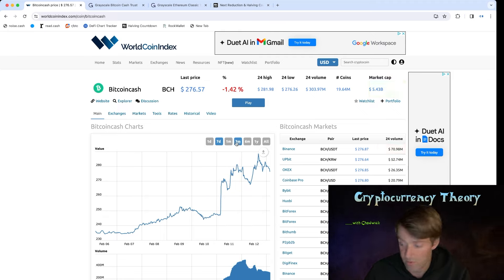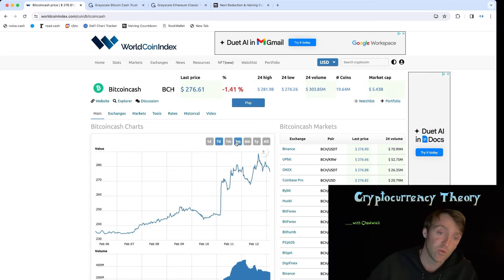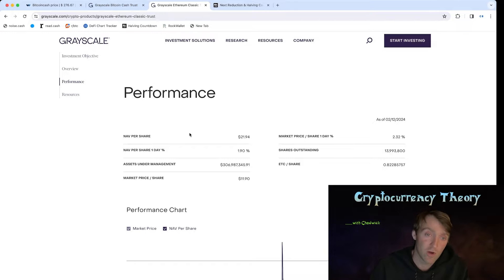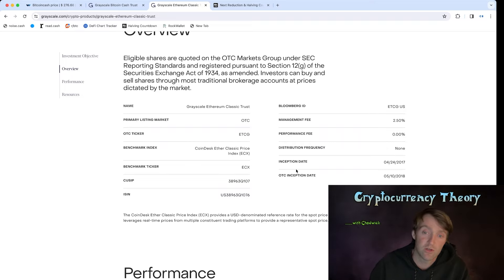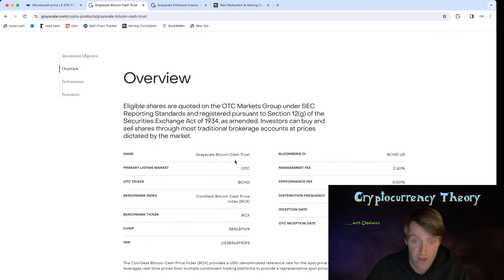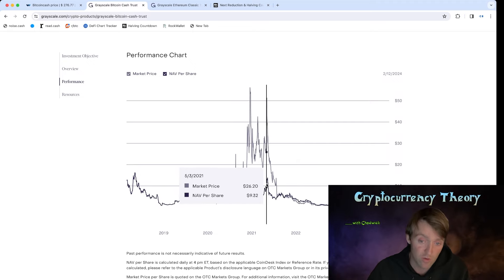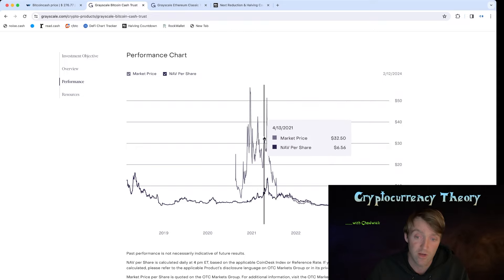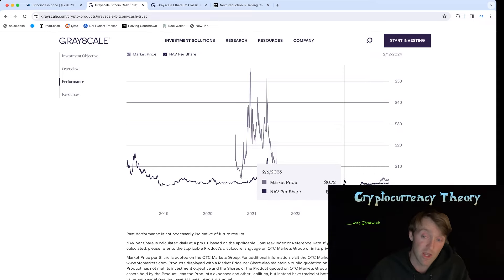Why Bitcoin Cash is increasing in price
Please check all the things happening in Bitcoin Cash right now!